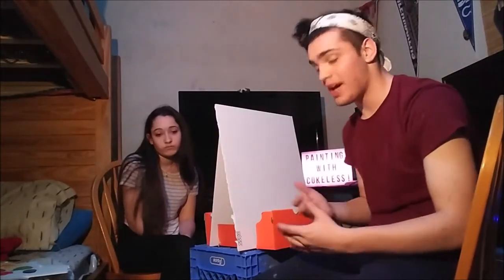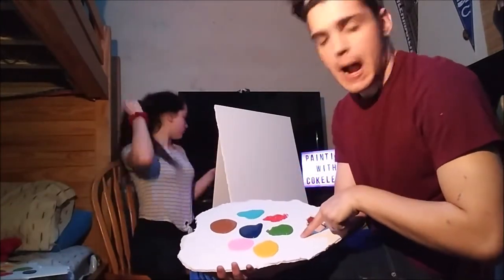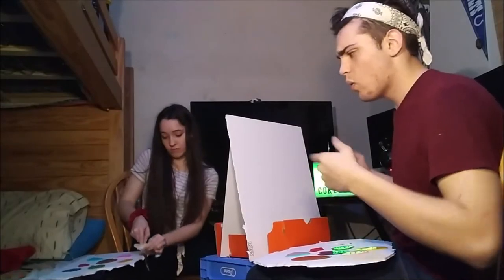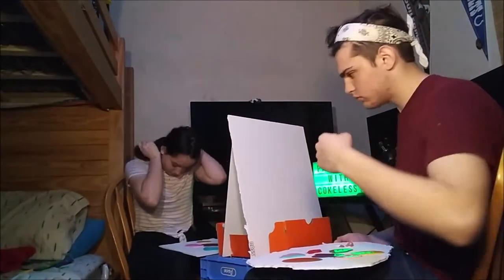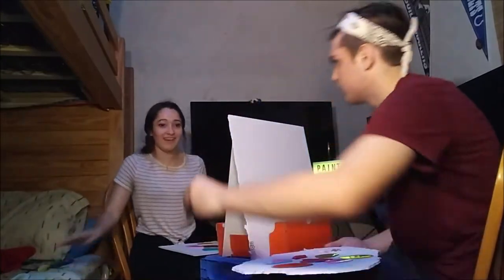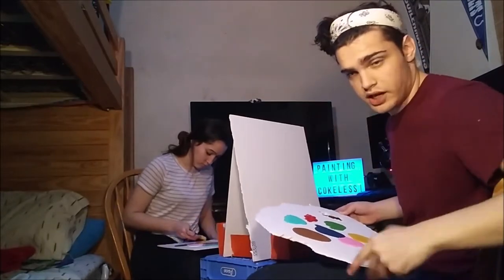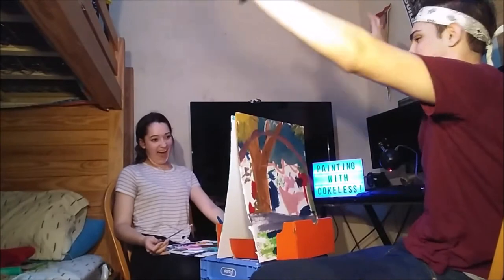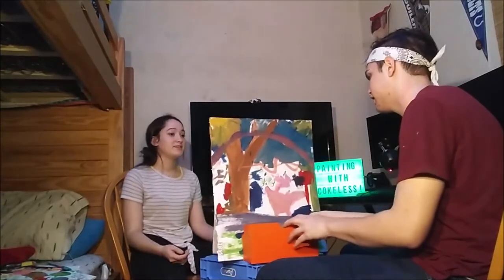PAINTING challenge!! (With my Sister)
Today my sister and I have a draw to the death.
     Vote below who you think won!!